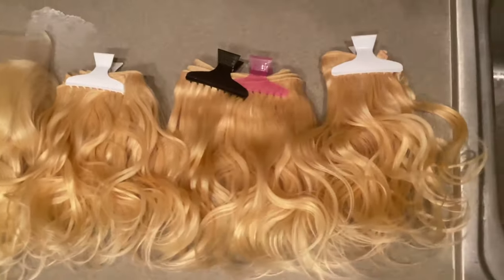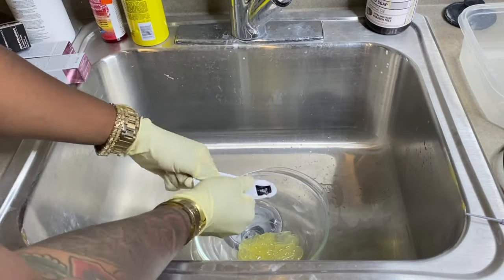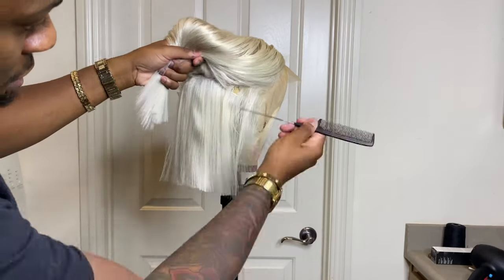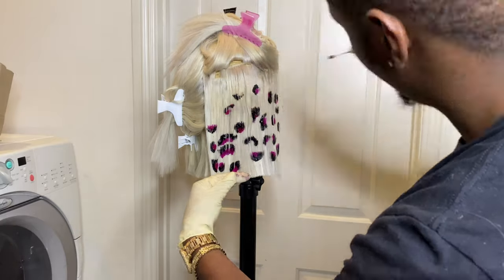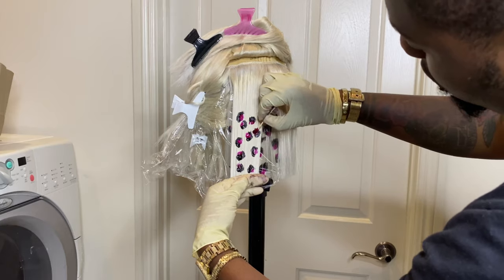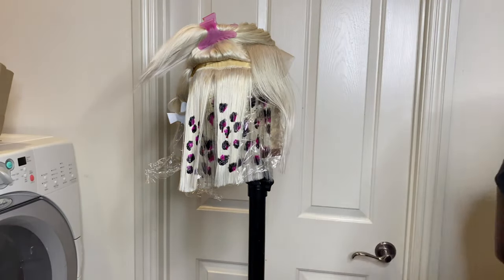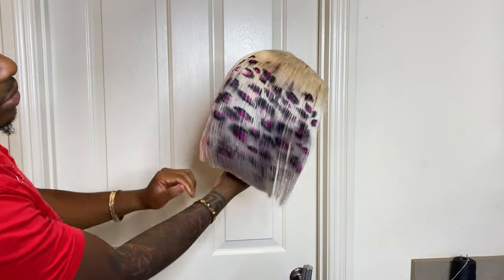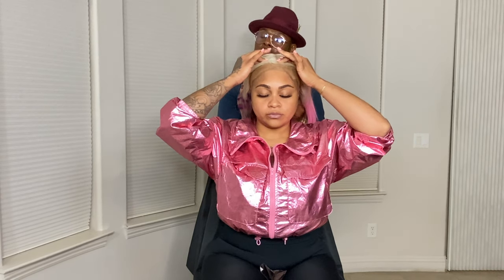😱👀Youtube's FIRST, CHEETAH Print Bob WIG!?! || @GLAMBYKIMMYFAB Hair || BWorthIt👑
On today’s video I’m going to be showing you how I made a custom unit for my client on the sewing machine. While I love sewing machine wigs, but best part about this specific wig is the CHEETAH PRINT!

I mean if you can’t change up the style on your unit, why even buy it? It’s a BORING life look the same way all the time.

Now let’s talk about this HAAAAIR!!! Whew, my client really came through with the quality 613! If you need some quality hair, she’s your girl! Her info is below!

HAIR PROVIDED BY:
Glam by Kimmyfab

Instagram.com/bradlieghw

Facebook.com/bradliegh.Worthington

Twitter.com/bradlieghw